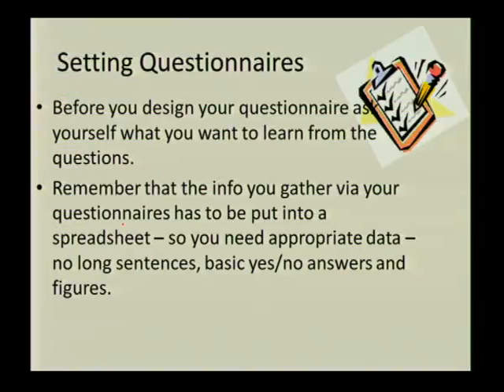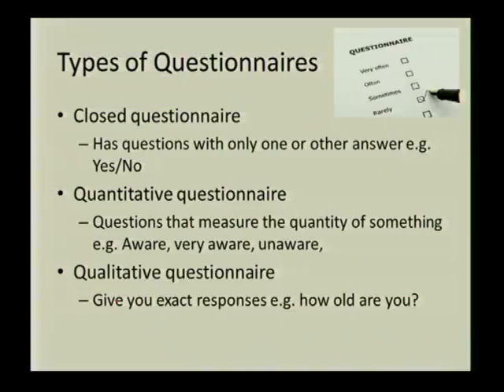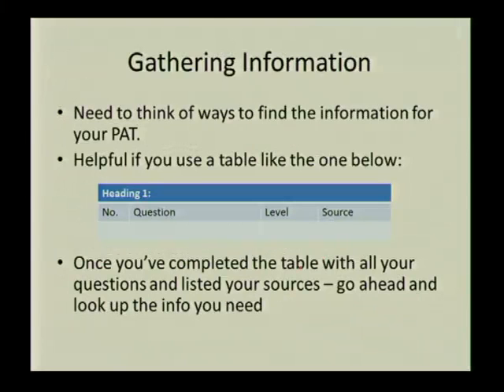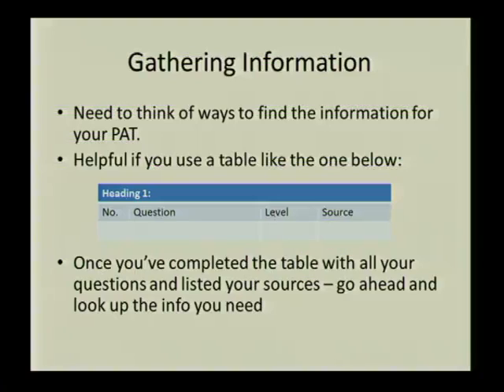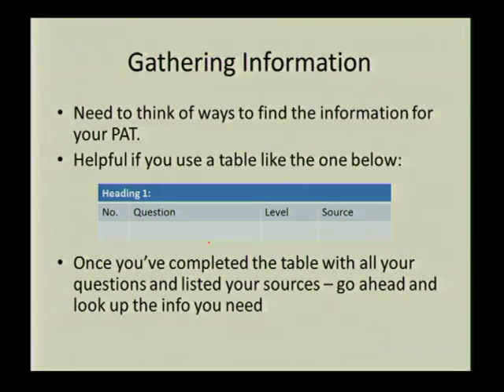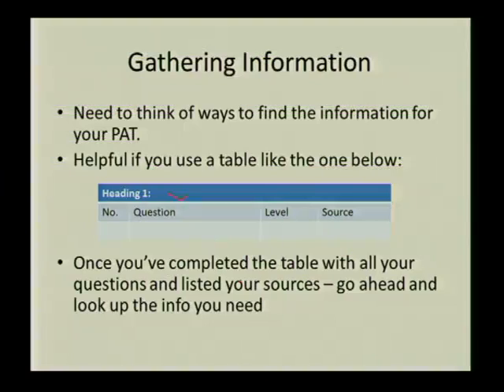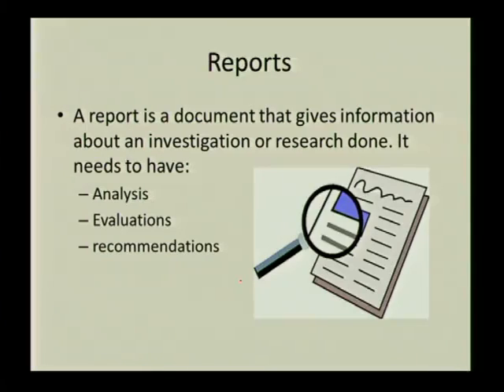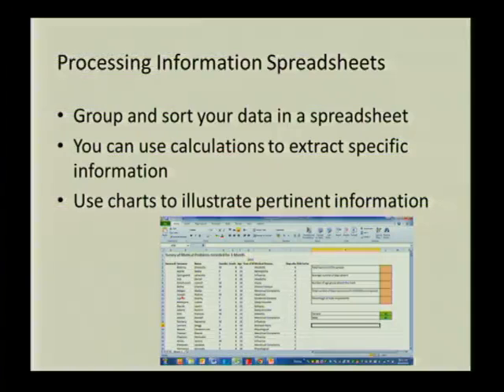06 How to Manage and Manipulate Information to Complete your Practical Assessment Task III